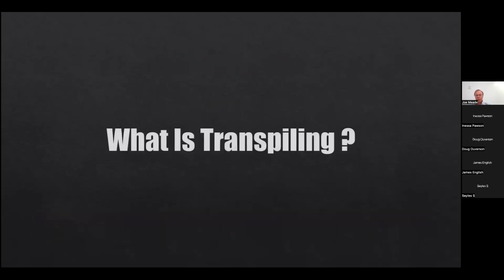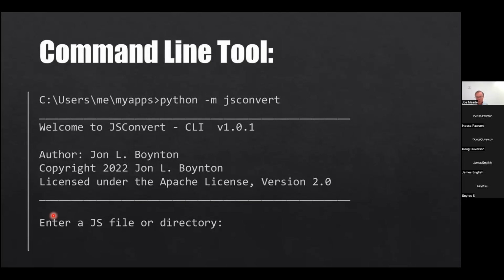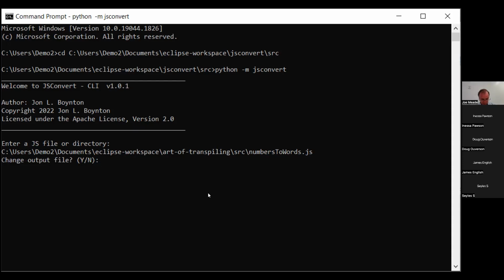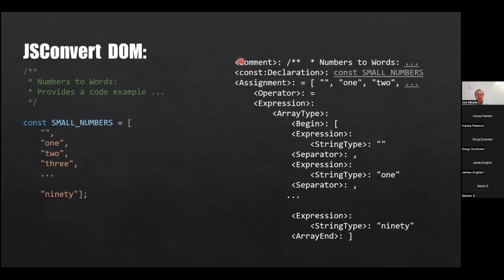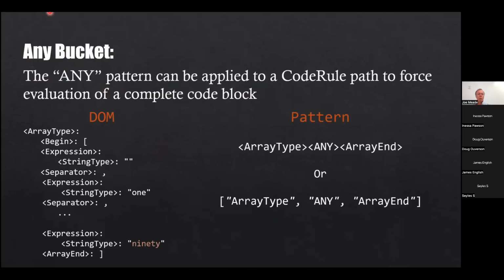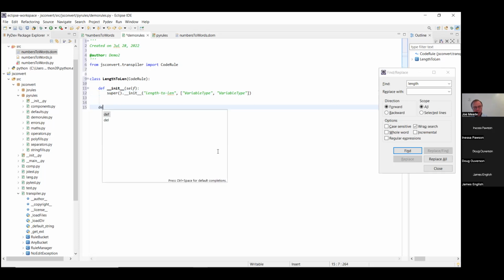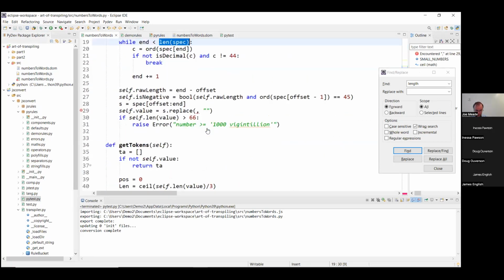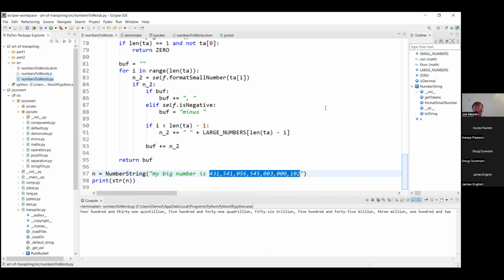The art of transpiling: introduction to JSConvert: Jon Boynton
Jon Boynton, a founder and lead software developer at Datamessenger.com, discusses how after 20+ years of working in Java he decided to deep dive into Python 3. The result was JSConvert, an open-source transpiler written in 100% pure Python. The transpiler converts Javascript source code into Python source code. Users and third-party developers can extend JSConvert to work with other languages as well.
If you have ever wanted to re-use Javascript code in a Python project or just want to "amp up" your Python skills, JSConvert is great for doing both.
In this tutorial, Jon explains how the program works and how developers can extend the program’s capabilities. It also includes live demonstrations using Eclipse IDE and coding examples that show how to create rules, interpret language specifications, and output translated results.

ABOUT US
PyLadies SoFlo is a mentoring group with a focus on nurturing gender diversity in the South Florida Python community. Whether you are an expert in Python or haven't touched a terminal before, all levels are welcome!